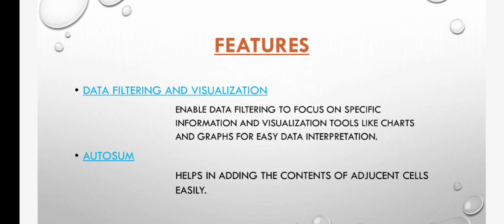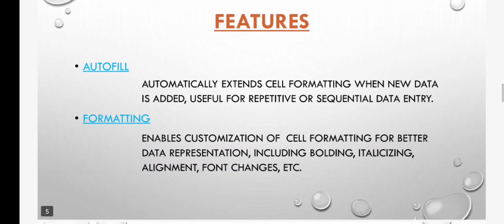29 February 2024